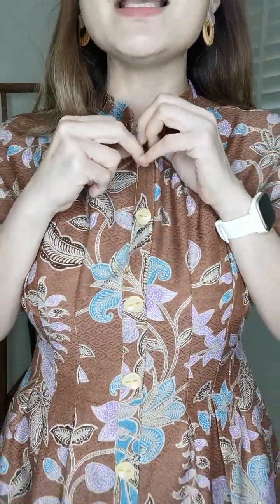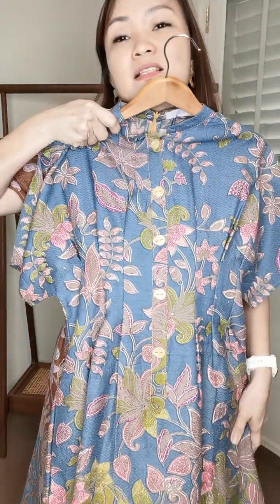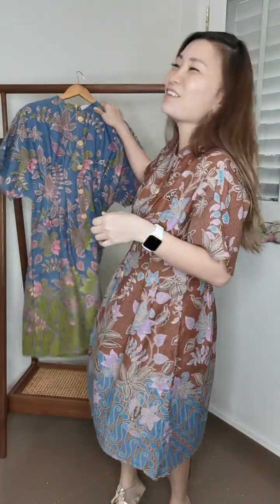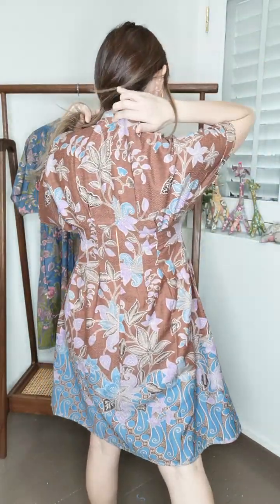Hsieh Yi Batik Dobby Dress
Fitted-at-the-waist cheongsam dress for a nostalgic, flattering style that definitely wins hearts!